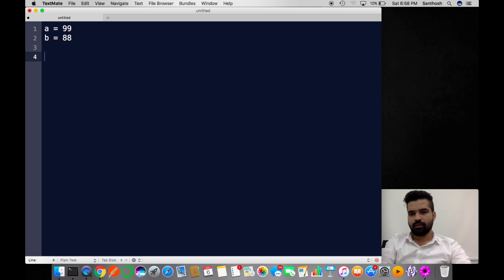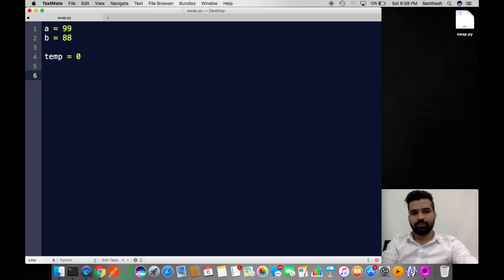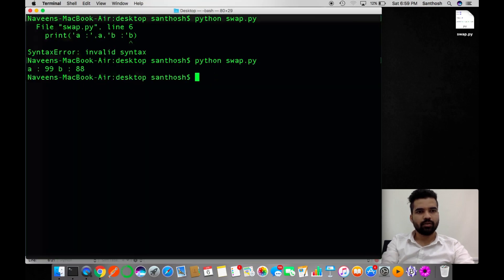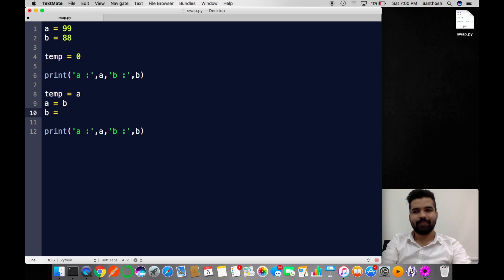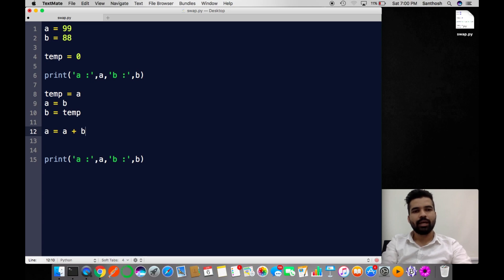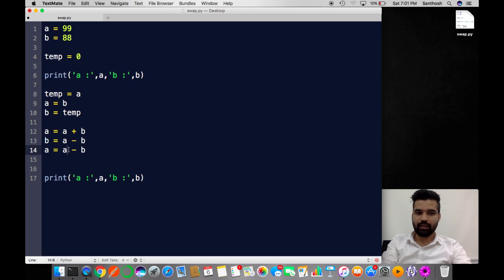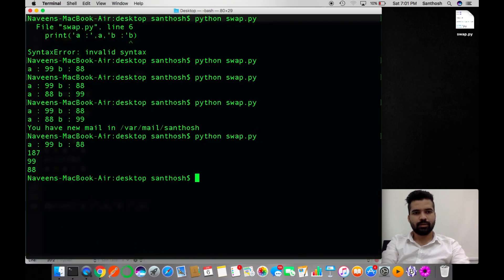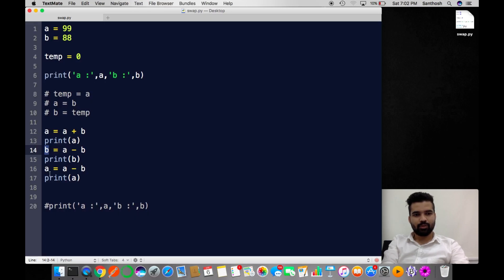#1 Swap Two Numbers in Python | Vothla's Coding | 1000 Python Programs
Two Login Explained
1. With Using TEMP Variable
2. Without TEMP

Watch it and Ask Questions.

- VOTHLA